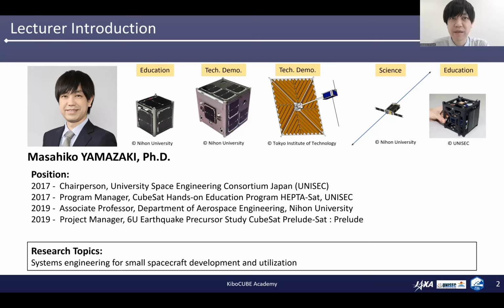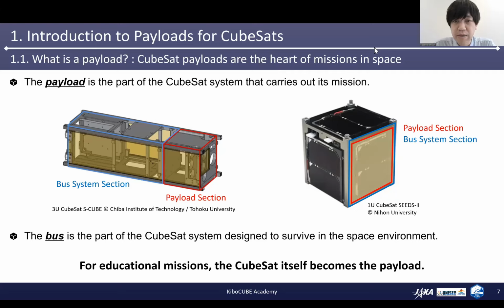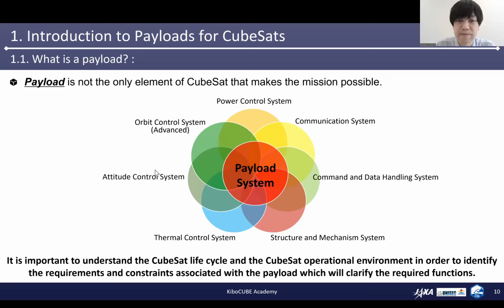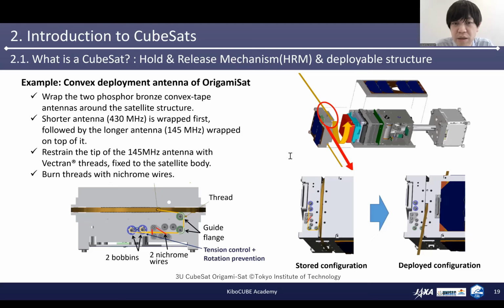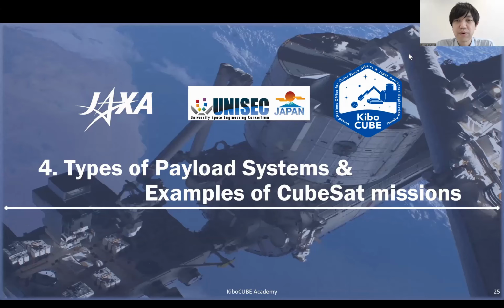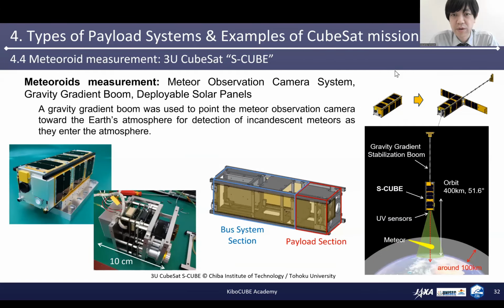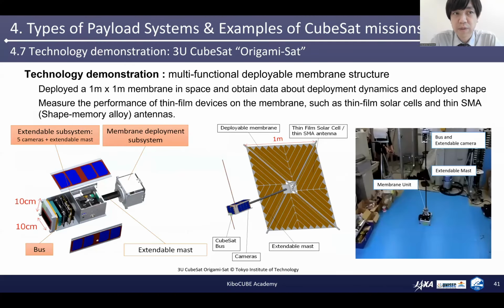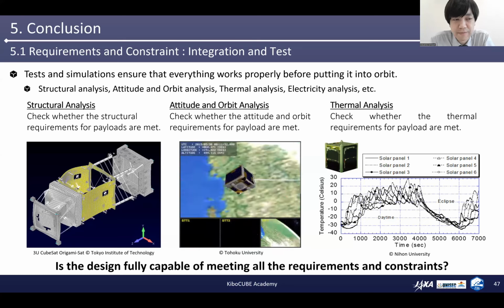Lecture#18 Introduction to CubeSat Payload Systems (KiboCUBE Academy)